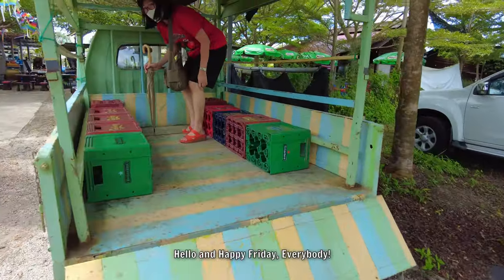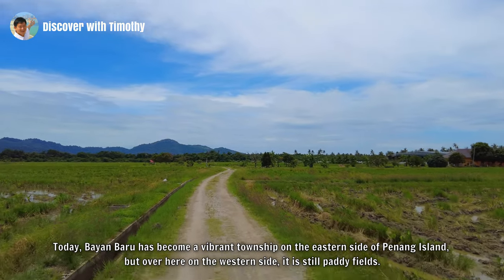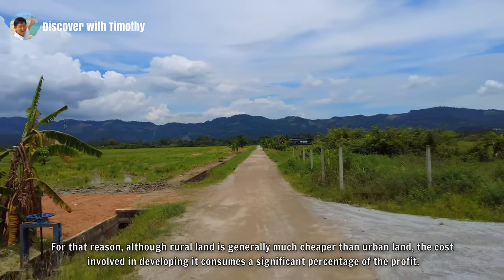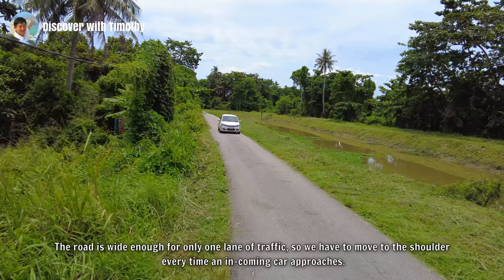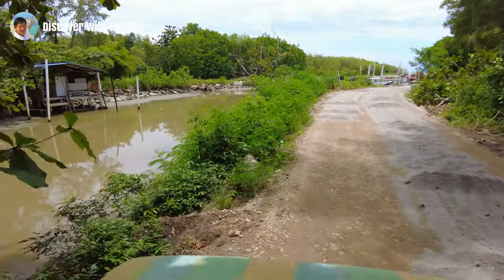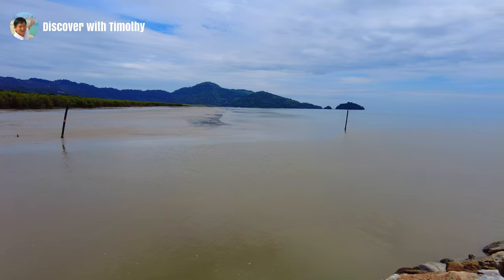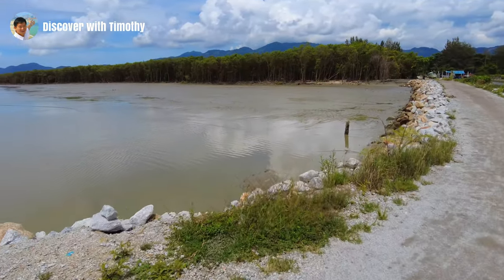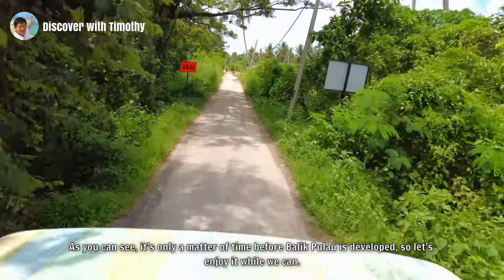Balik Pulau Tour by Lorry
Here's a tour of Balik Pulau with a difference: doing it from the back of a lorry! My wife and I had the chance of this unusual experience during a recent visit.

STARTING POINT COORDINATES
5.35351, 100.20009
The starting point coordinates above refers to the entrance to Balik Kampung.

To tour Balik Pulau by lorry, please contact Mr Woon at 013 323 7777.

Click on the link below to view a map of places I have created narrated walks:

MUSIC
Happy Ukelele by Scott Holmes Music